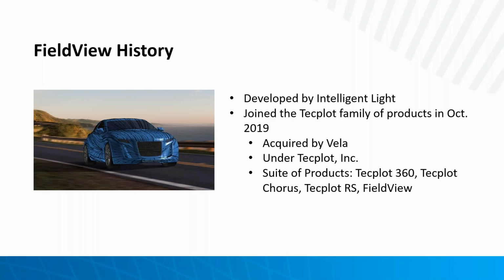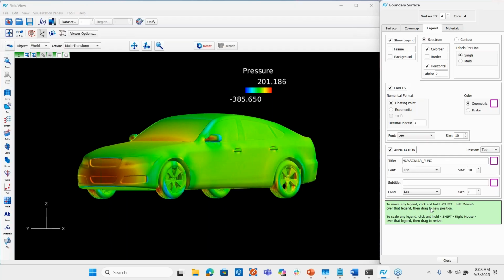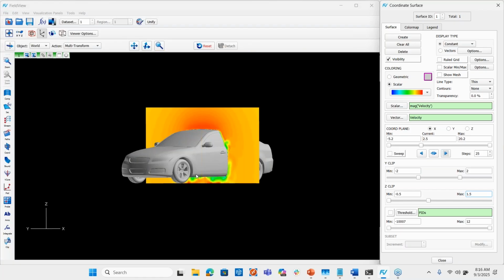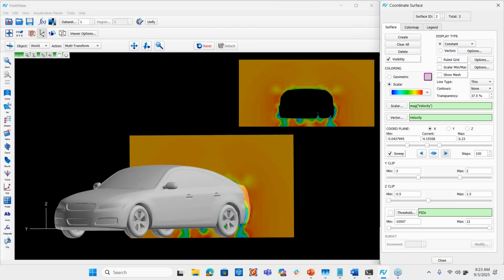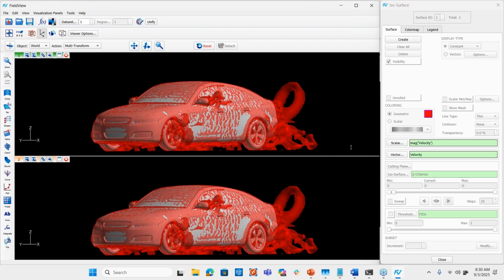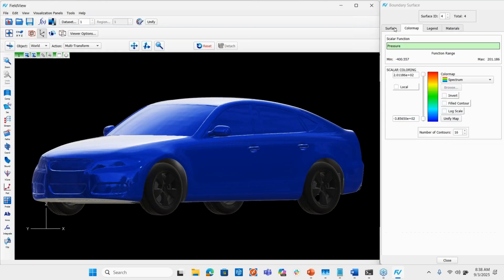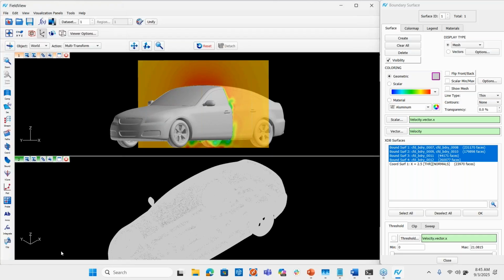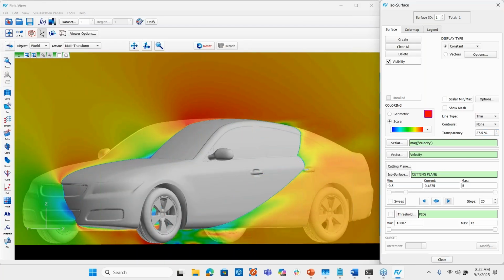FieldView Training: Getting Started with the Basics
Get our free 5-day trial to follow along with this training

Watch this FieldView training to learn the core techniques that make FieldView a powerful solution for CFD post-processing. Whether you're just getting started or looking to sharpen your skills, this session will guide you through the essentials, with live demonstrations to help you put it all into practice.

Here’s what you’ll learn through 2 demonstrations:

Demonstration #1: Learn how to quickly generate publication-ready images and animations to communicate your CFD results effectively.

Demonstration #2: See how FieldView's parallel processing capabilities help you navigate and analyze large simulation results quickly.

Timestamps:
0:00 Introduction
0:29 History of FieldView
0:52 Agenda
1:24 Demonstration #1
11:03 Demonstration #2
46:31 Q&A Session

Tecplot, Inc. is the leading post-processing software developer in CFD data visualization. Tecplot software differs from other visualization tools in that it is easy to learn and use, offers broader capabilities, and produces better-quality images and output. Here are our main products:

Tecplot 360 – A suite of visualization and analysis tools that can handle large data sets, automate workflows, and visualize parametric results.

FieldView – High-end postprocessing, with realistic images that help you understand your data.

Tecplot RS – Specifically designed to streamline oil & gas reservoir simulation visualization and analysis.